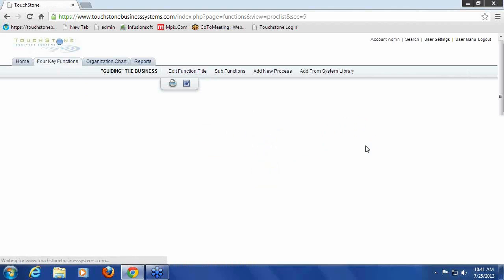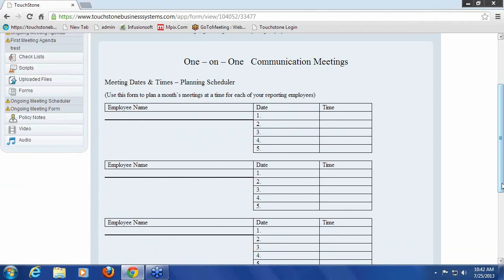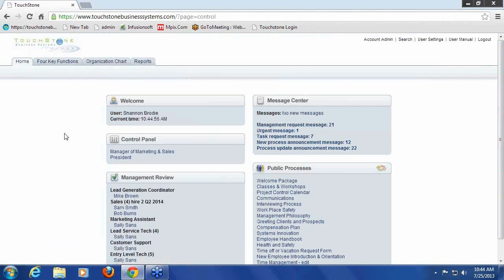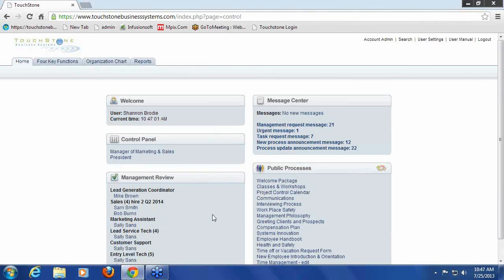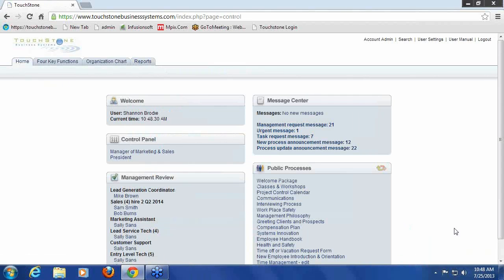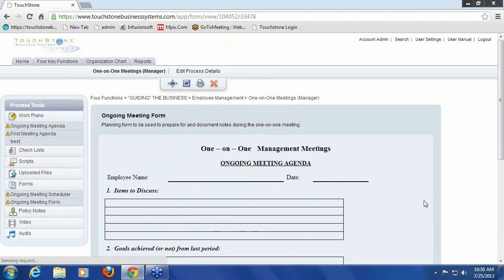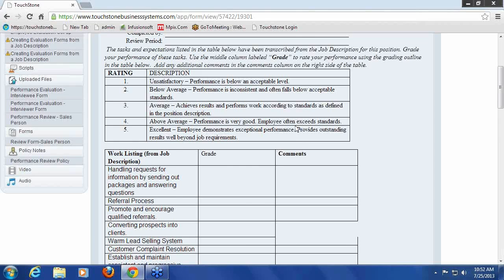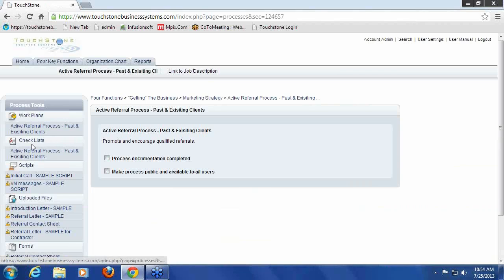Using Job Descriptions to Manage